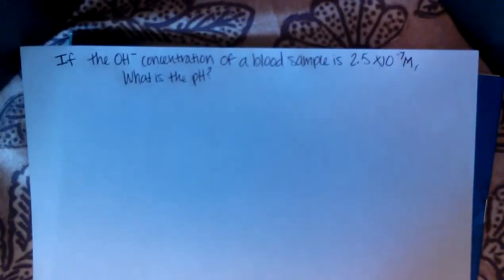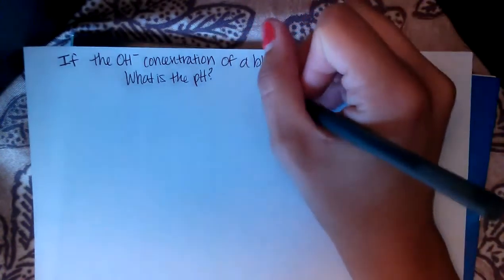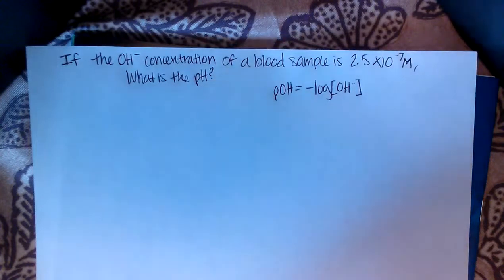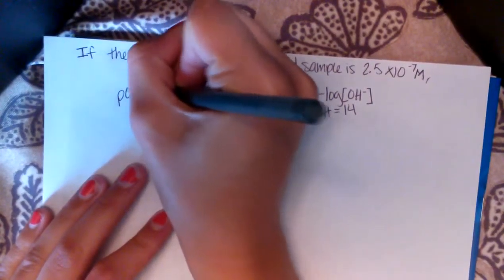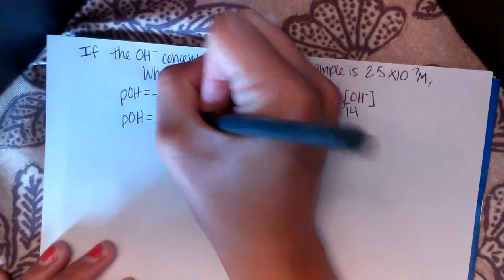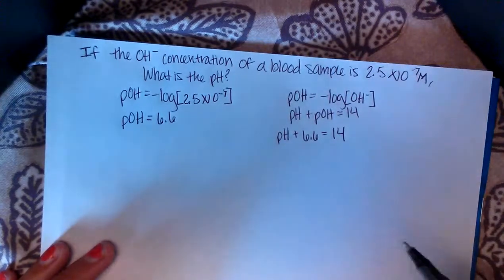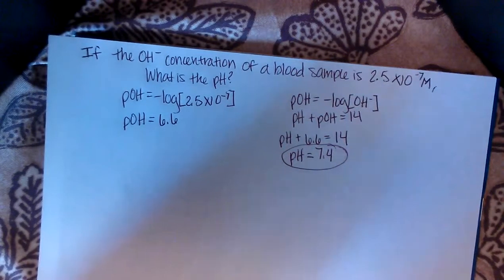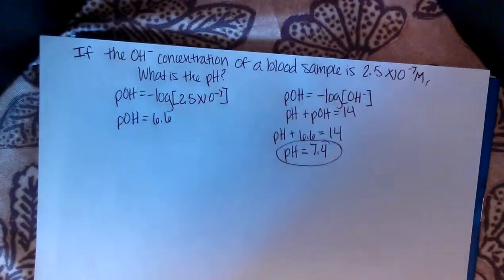Calculating pH with OH Concentration